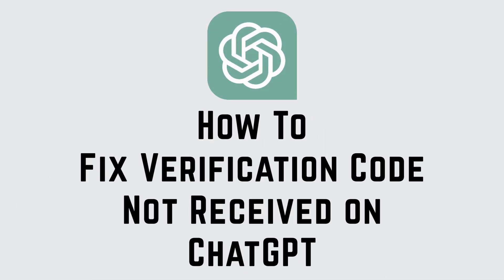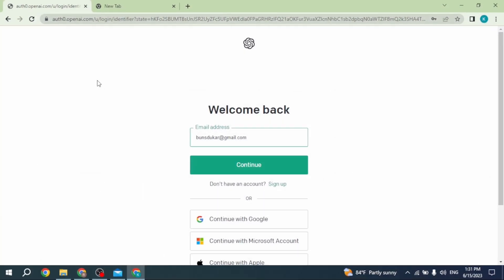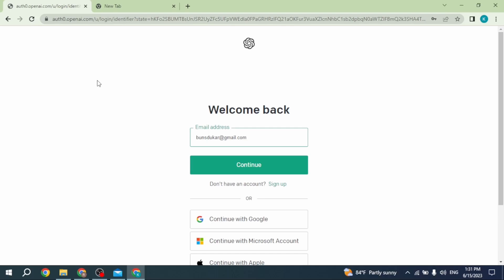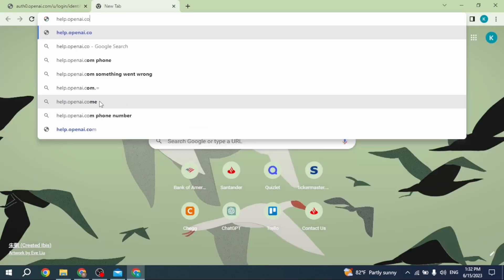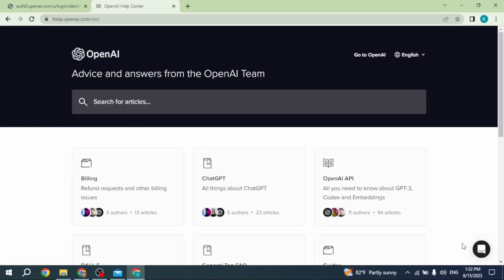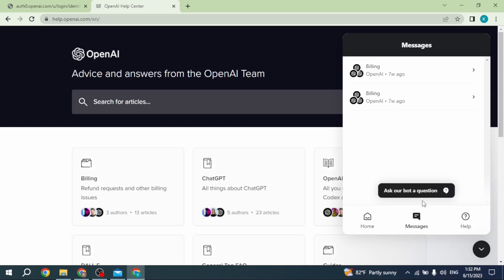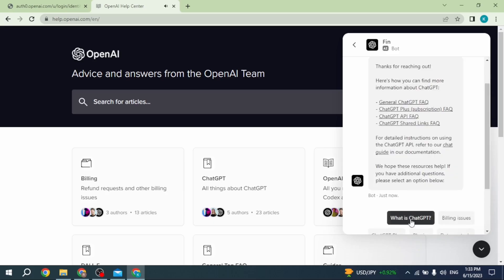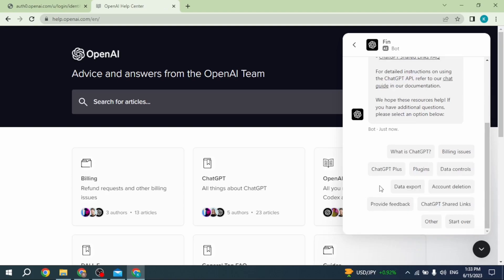How to Fix Verification Code Not Received on ChatGPT | Chatgpt verification problem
In this tutorial, we'll provide you with a step-by-step guide to troubleshoot the verification code not received problem on ChatGPT. We'll cover various methods and solutions to ensure a smooth verification process. From checking your email settings to contacting support, we'll explore all the possible avenues to resolve the issue.

👋 Welcome to Create Login Giants! In this video, we'll guide you on how to fix the verification code not received issue on ChatGPT. If you're encountering problems receiving the verification code while using ChatGPT or facing any other verification-related issues, this tutorial is designed to help you out.

📱 Timestamps:

0:00 - Introduction
0:05 - How to Fix Verification Code Not Received on ChatGPT